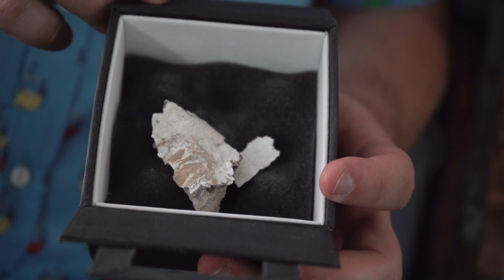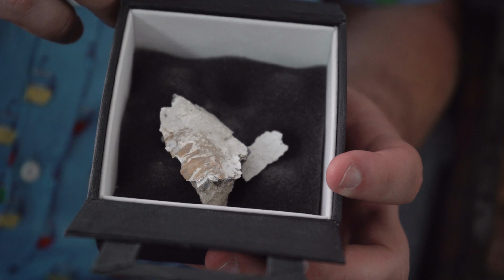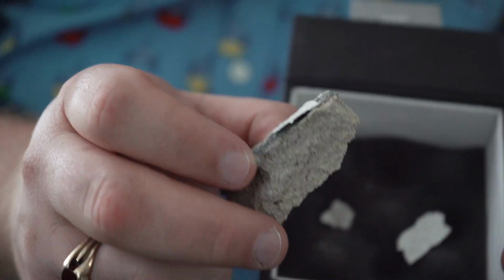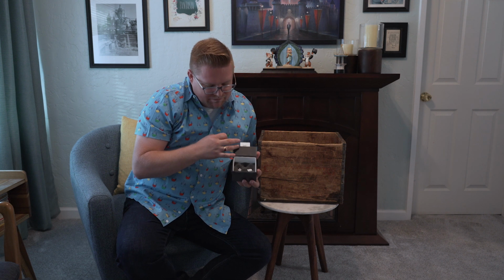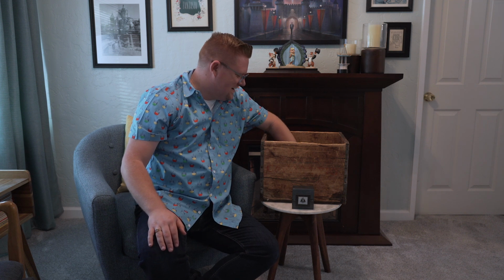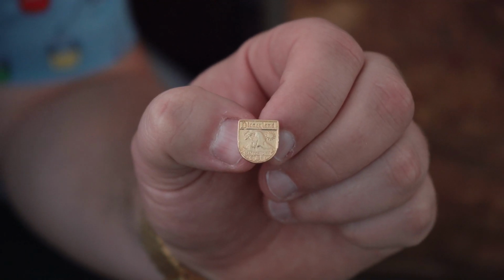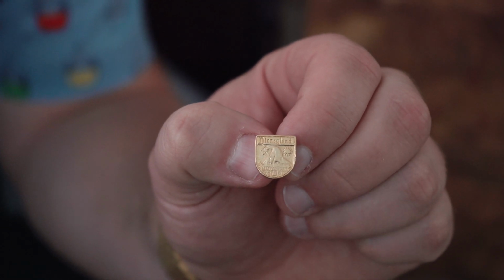Hold onto Your Edelweiss! A Piece of Disneyland's Matterhorn Attraction | Out of The Collection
In this episode, Jeremy shares his actual piece of the Disneyland Matterhorn! He was also able to show off his original Cast Member Matterhorn Lapel Pin!

Professor Jeremy Patrich, (The Backyard Geographer) welcomes you to another exciting episode from Out of The Collection! He has been diligently cleaning up in his garage and is very excited to share some of the items he is rediscovering from inside his private collection. Being an eclectic collector for most of his life, you just never know what to expect.
Fun Fact: The Matterhorn was the first tubular rollercoaster in the world and the first coaster attraction at Disneyland! It was also one of the first 'E' Ticket attractions, along with the Submarine Voyage, that opened the same year!

Lastly: This unique piece of 'geology' was made available in 2005 during the 50th Anniversary of Disneyland, the Disney Catalog sold this rare chance to get an actual piece of a classic Disneyland original, the Matterhorn! It was Limited Edition as only 1000 pieces were made available!

A special thanks to Harold the Yeti, to YouTube for the great music and thank you to my Director, Producer, and Editor Nicole VanBroekhuizen.